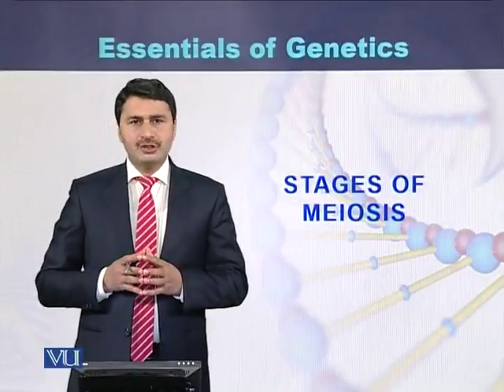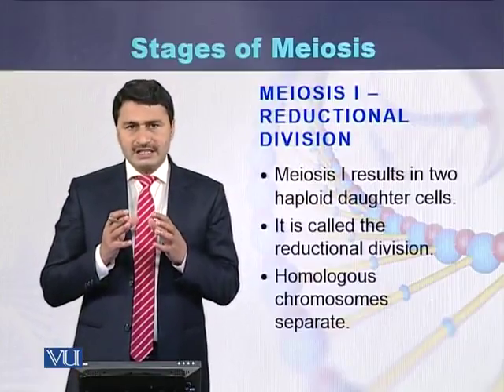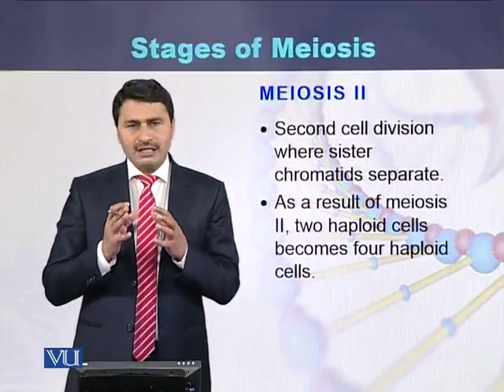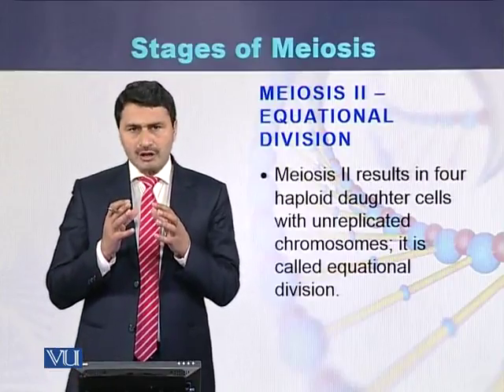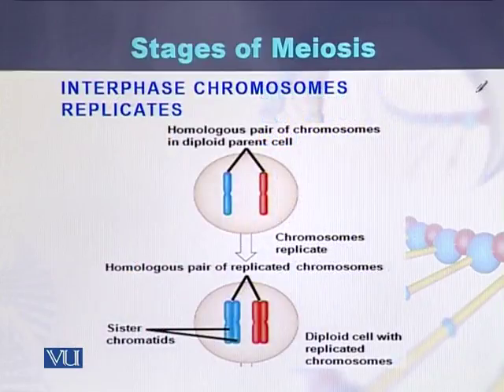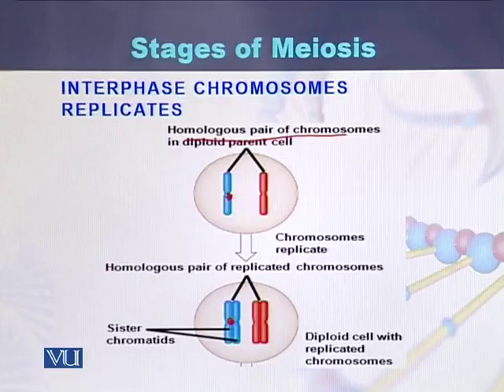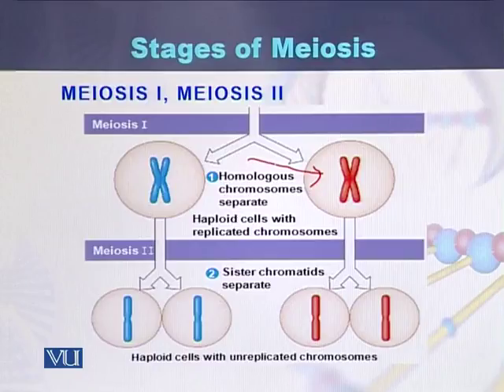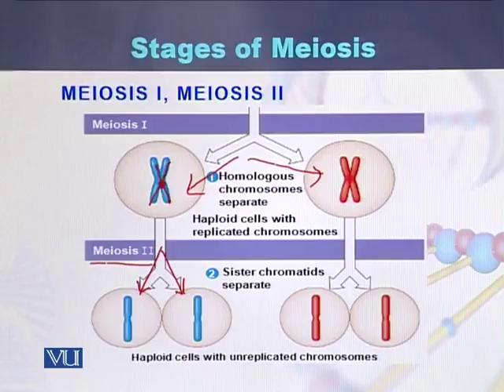BIO301_Topic063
Topic: 63